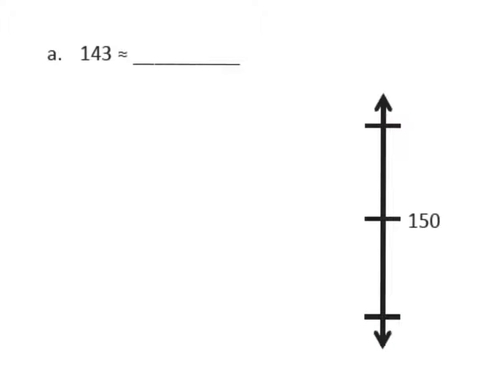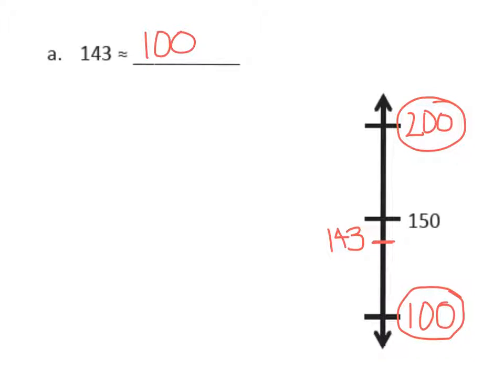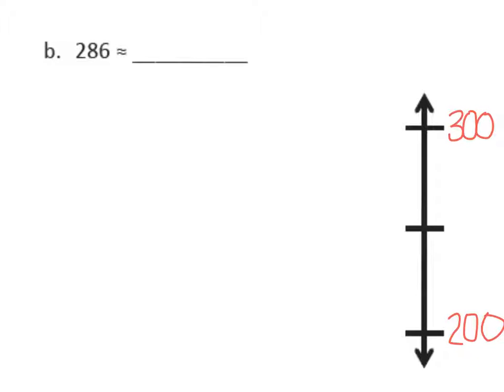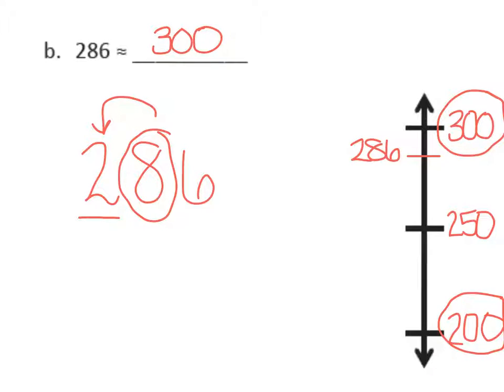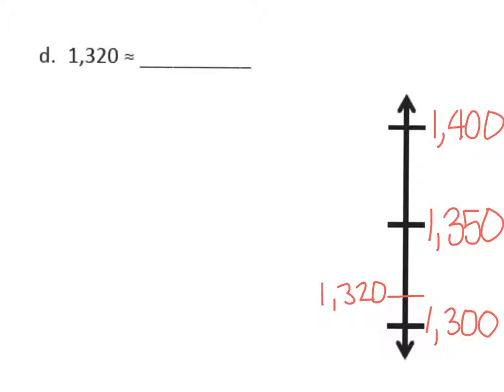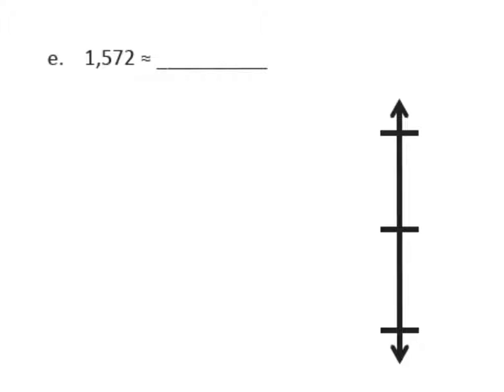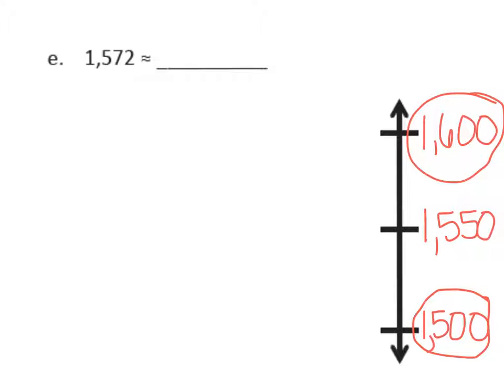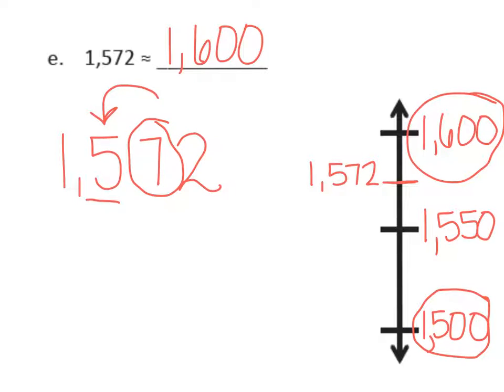3rd Mod 2 L 14